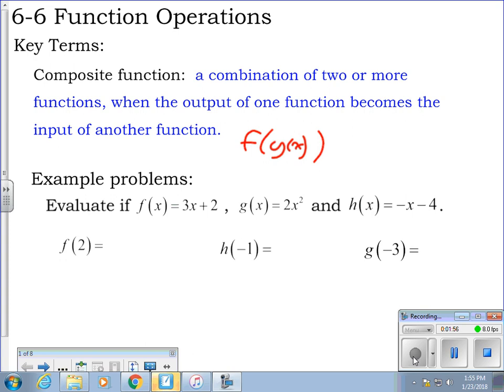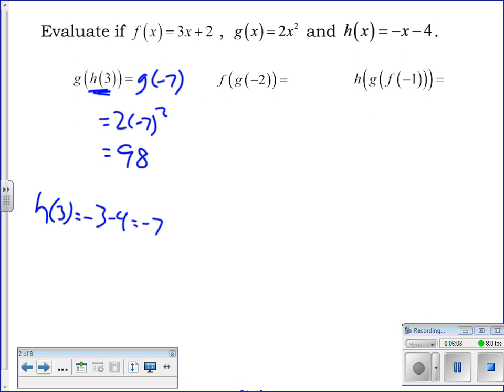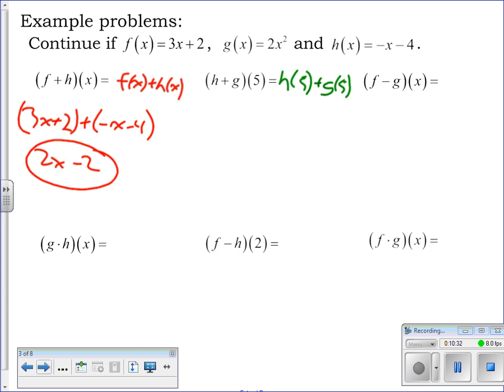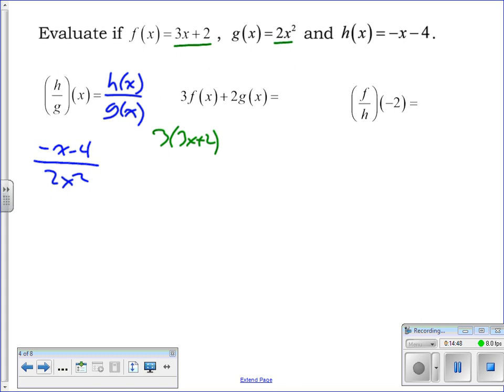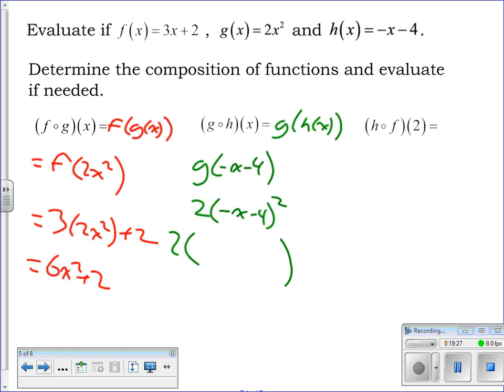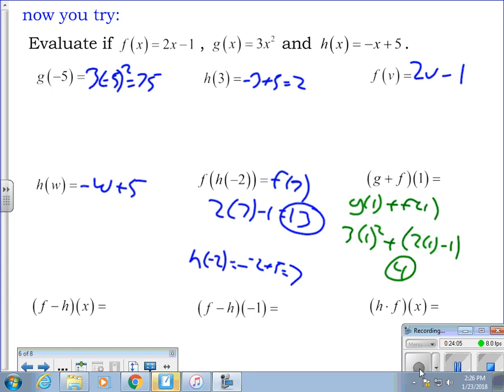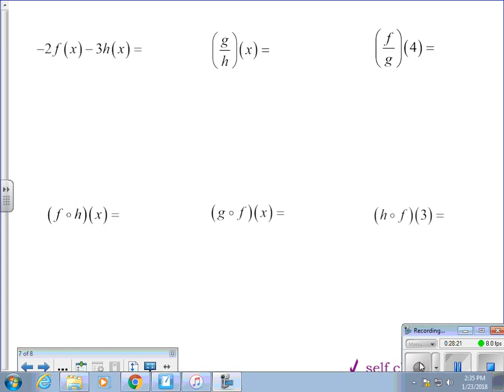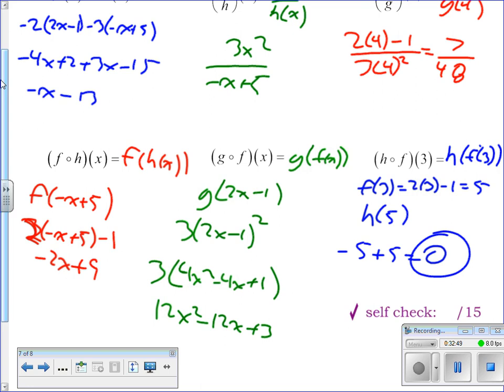Alg 2 Section 6 6